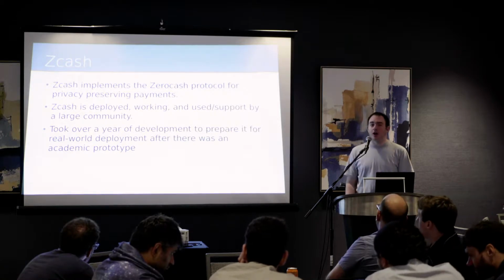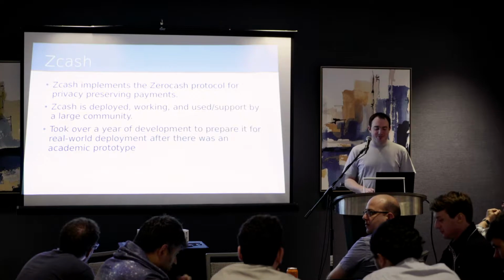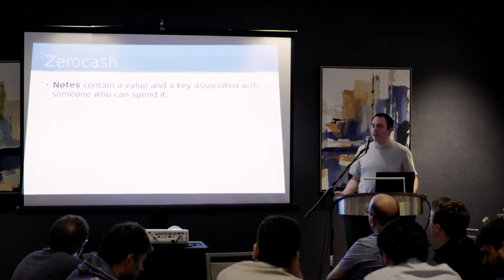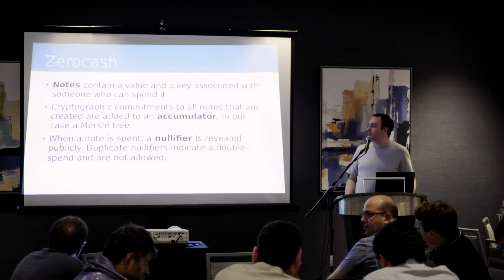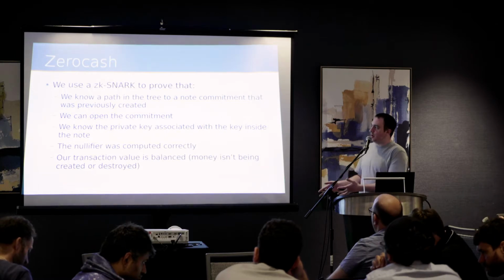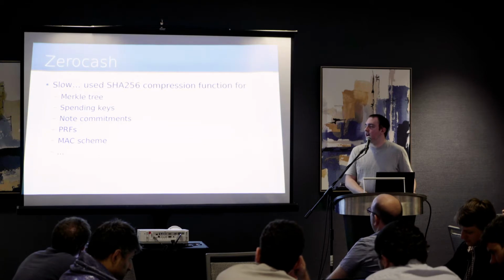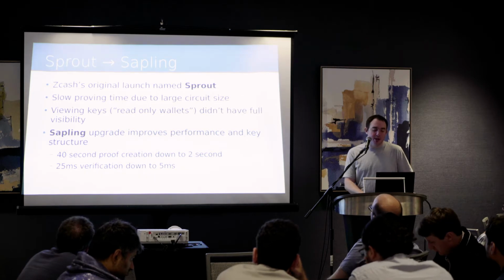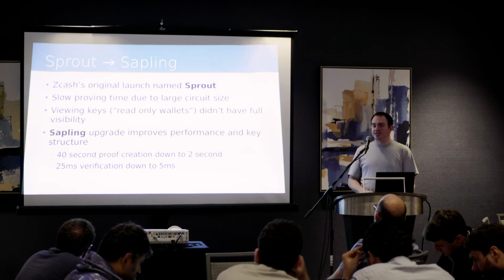Company Pitches - Zcash by Sean Bowe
The company pitches session was held at the 1st ZKProof Standards Workshop to highlight the work being done in the industry.